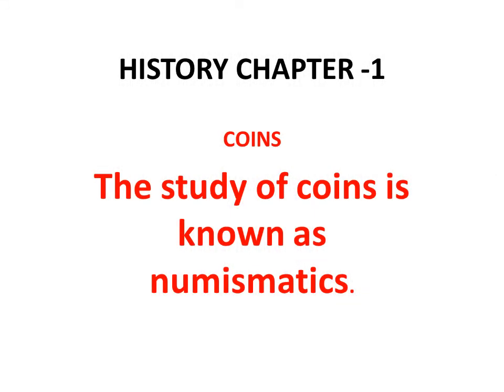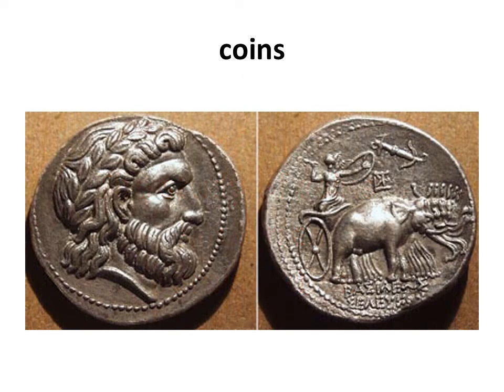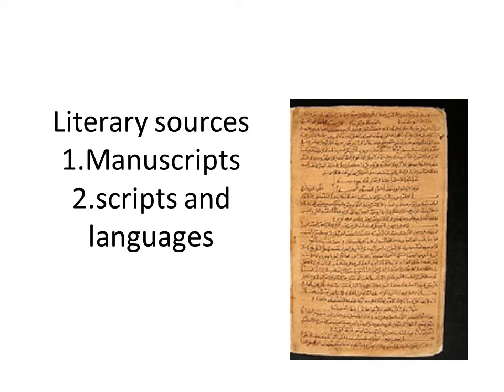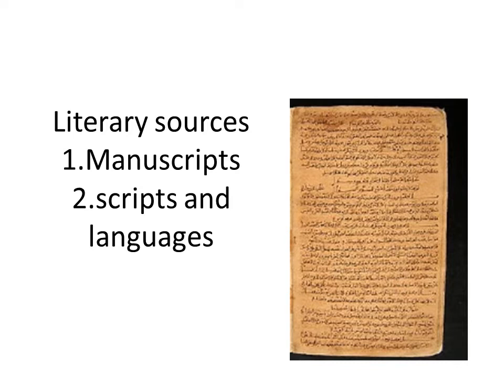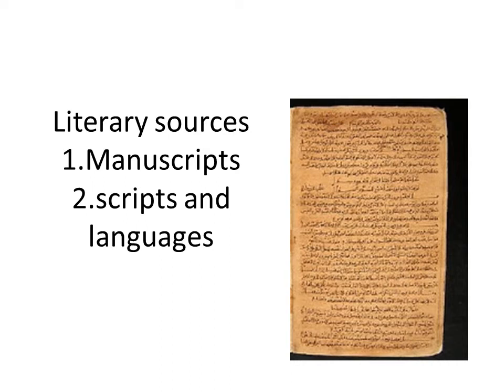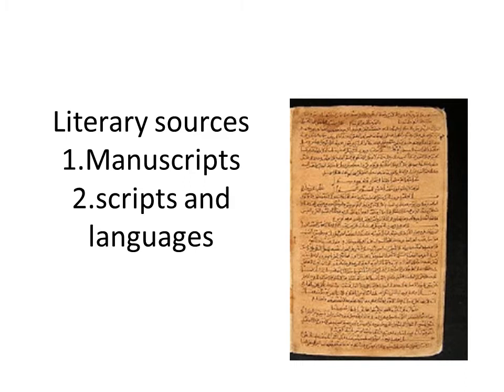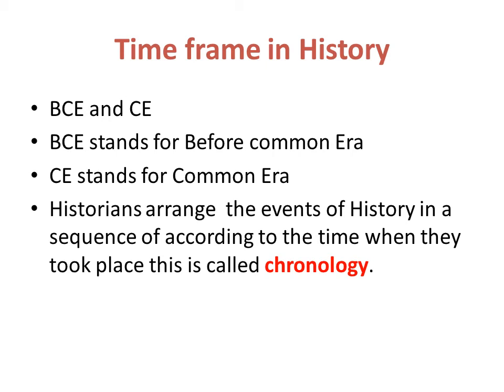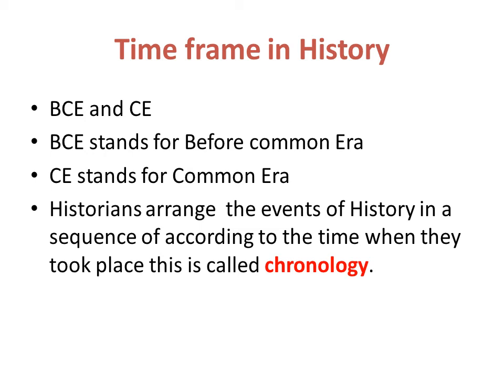HISTORY CHAPTER 1 video explanation 3